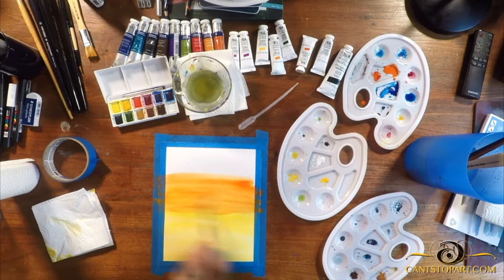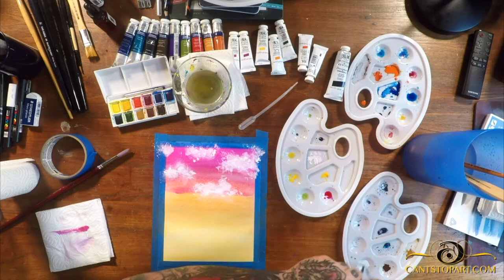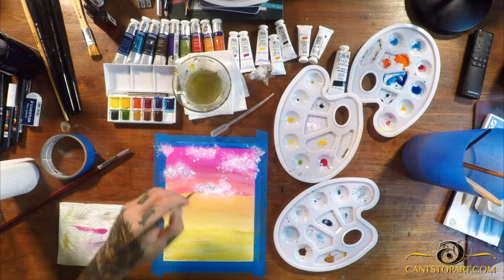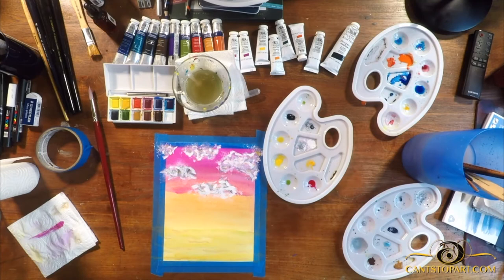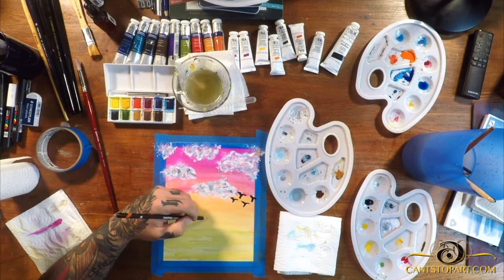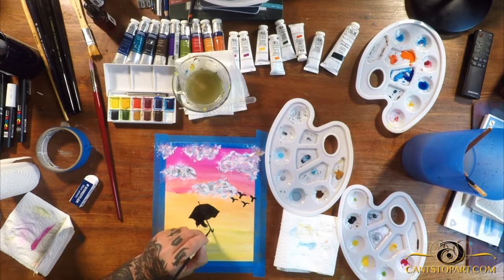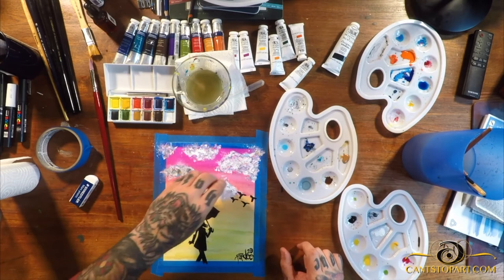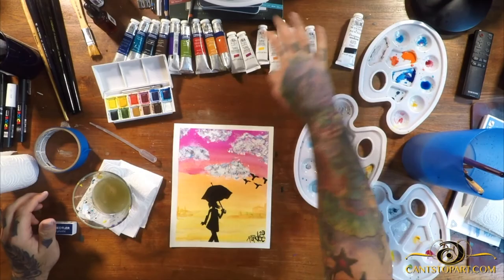Learning Watercolour with Fordee | Episode 005 | Umbrella Girl [For Beginners]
Trying something different this episode. Since there aren't many live viewers just yet, figured i'd pre-record this video and upload it, then speed it up and overdub my voice explaining what i'm doing. It shortens the video and without the live interaction I think this may be better until the channel grows.

In this episode I create a landscape background with clouds, a girl holding an umbrella in the foreground and some depth using a few different techniques. What do you think of the final painting and the format of the video, would love to hear!

If you're working along with me I'd love to see what you create. Share a link in the comments.

Fordee

MUSIC
Dan McKie & Luis Meza - Cosmic Rest Face (Original Mix) [33 Music]
Written & Produced by Dan Spartacus McKie & Jose Luis Meza.
Published by 1980 Publishings
Copyright 33 Music

USA Links to purchase some of the items used in the video.

---Watercolour Paper - Block---
Canson Montval 300gsm Watercolour Practice Paper Block Including 12 Sheets 24x32cm

ZenART Watercolor Paint Brushes – Smart 6 pc

---Watercolor Brush Pen Set---
Watercolor Brush Pens Set

---Watercolor Paint - Pans---
Windsor & Newton Cotman Hafupan 12 Colors with Suihitsu

---Watercolor Paint - Liquid Dye Based---
Dr. Ph. Martin's Radiant Concentrated Water Color Set of 14

---Watercolor Paint - Pigment Dye Based---
Dr. Ph. Martin's Hydrus Fine Art Watercolor Bottles Set of 12

---Watercolor Paint - Tubes---
Winson & Newton Professional Watercolour Paint 14ml tube
Visit this link for other colours as well.

---Gouache White Paint---
Winsor & Newton Designers Gouache Tube, 14ml, Permanent White

---Liquid Mask---
Winsor & Newton Art Masking Fluid

---Fineline Applicators---
Fineline Applicators 2pc